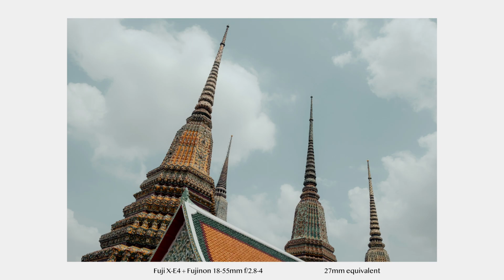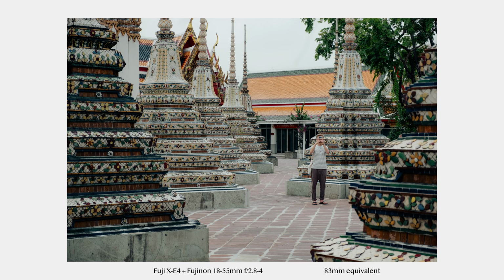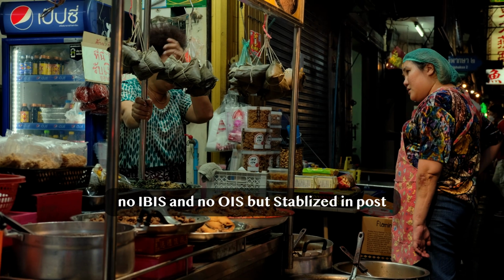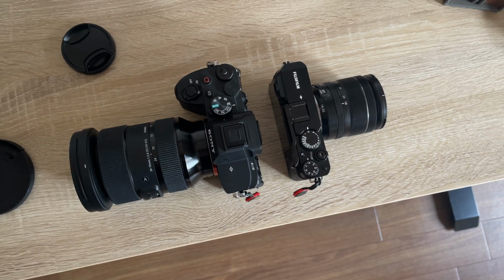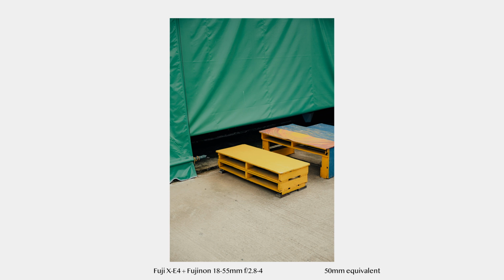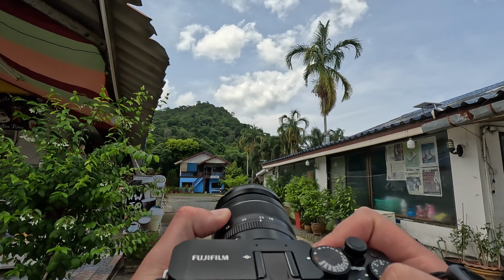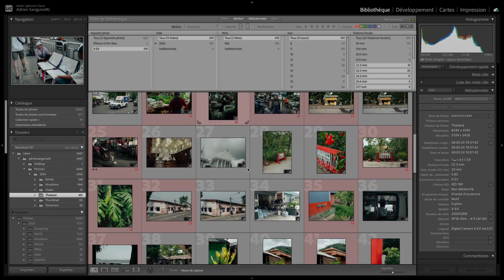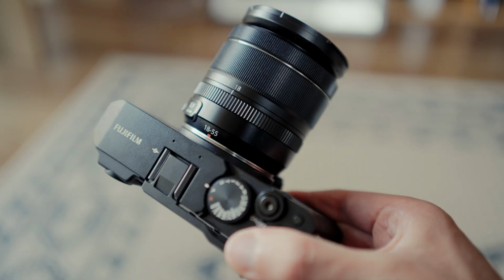8 years into Photography and still using a Kit Lens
Use Filmora to get Your Freedom to Creativity!

 🔧 MY GEAR

• My MOST USED Lens
• The BEST Wireless Microphone
• TELEPHOTO PRIME lens - SONY 85MM FE 1.8
• ACTION cam - GOPRO 11
• 2nd favorite PRIME lens - SIGMA 35MM 1.4

00:00 Context
00:58 Why a zoom over a prime?
02:16 Why the kit lens over sigma or f2.8 version
03:29 Wondershare Filmora
05:03 Zooms are not for beginners
07:14 How I am using a Zoom
08:45 Will I keep the lens?